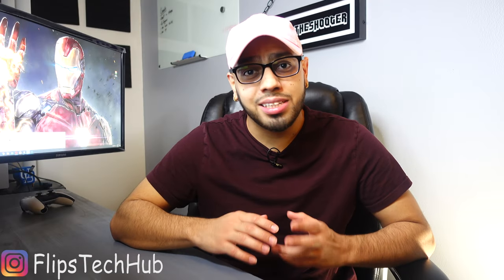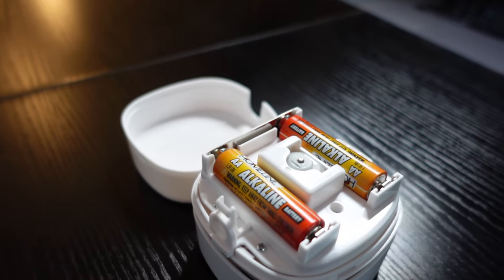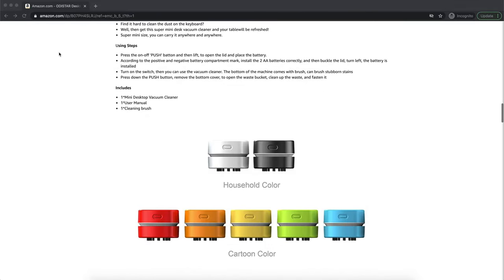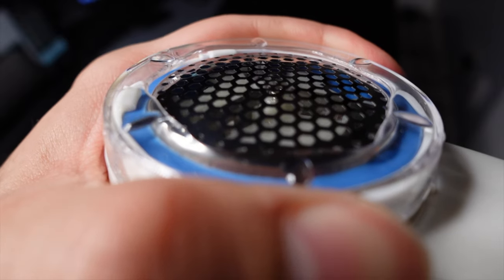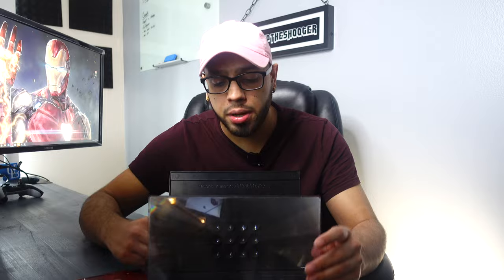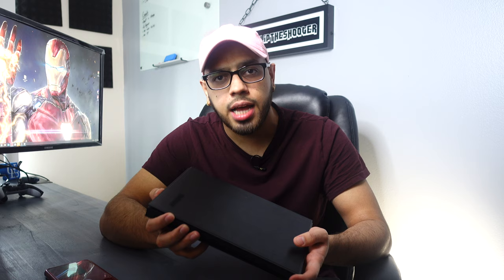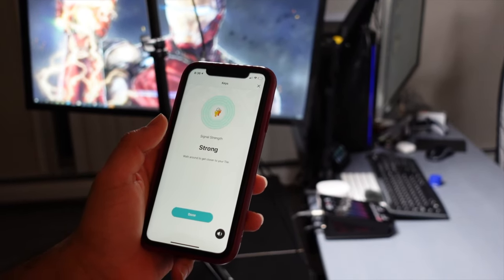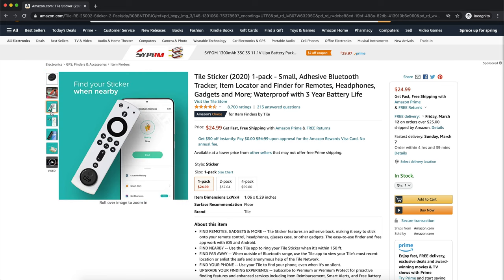Best Tech Under $20 | Fabric Clothes Shaver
Here's 4 pieces of tech that I didn't even know existed until a few weeks ago. Enjoy!

FichEng Screen Enlarger

Tile Mate
Tile Pro
Tile Slim
Tile Sticker

0:00 - Intro
0:25 - Odistar Desk Vacuum
3:02 - Conair Fabric Shaver
4:21 - FichEng Screen Enlarger
6:03 - Tile Mate